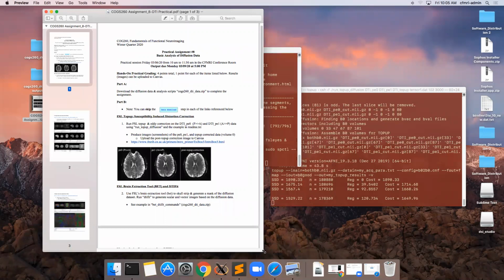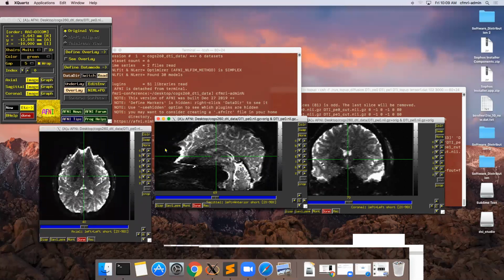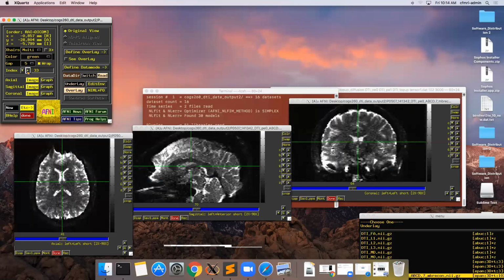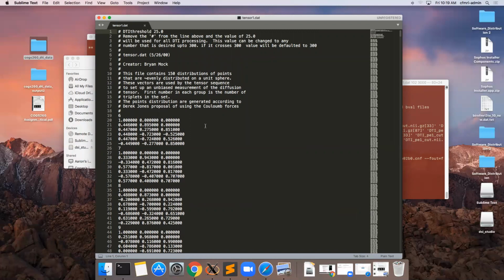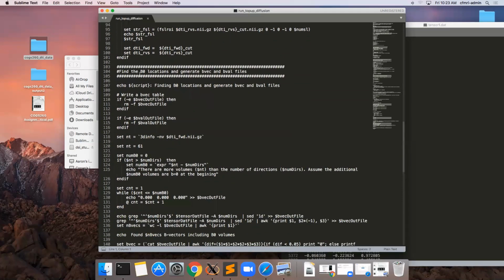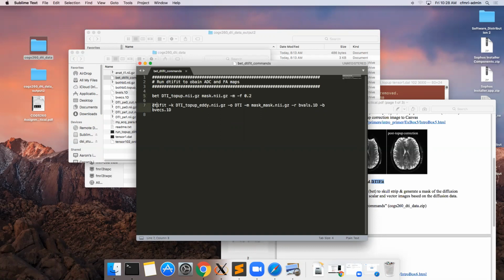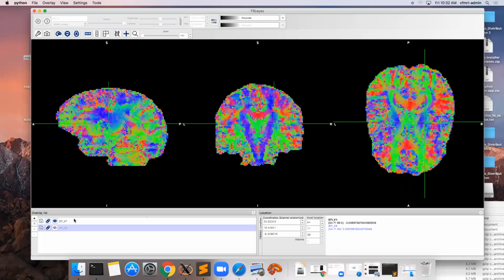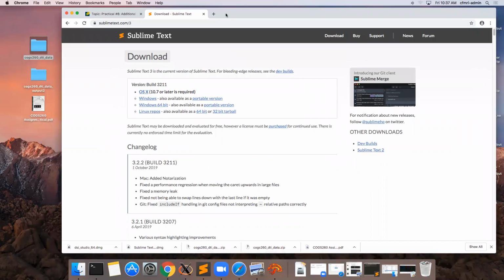Practical Session 8; March 6, 2020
DTI processing practical